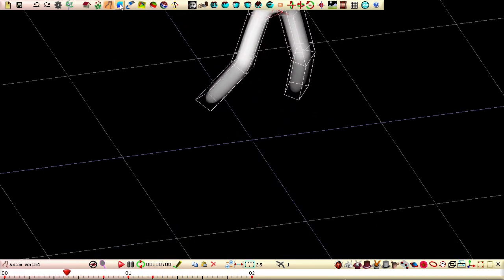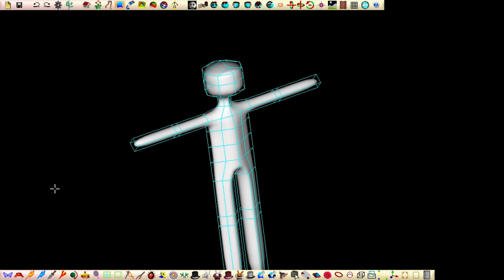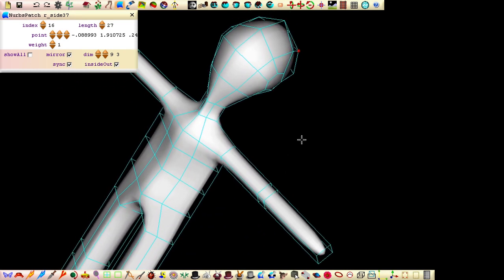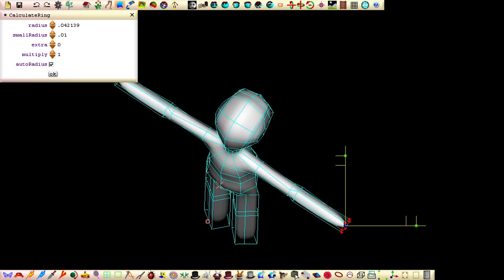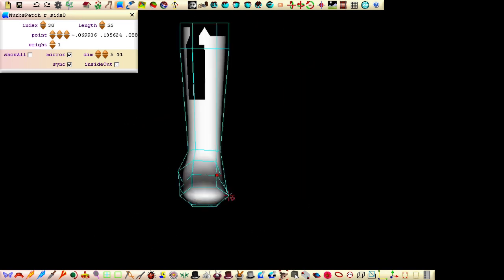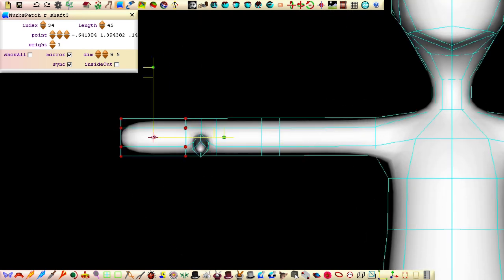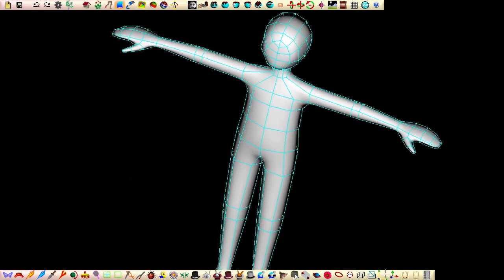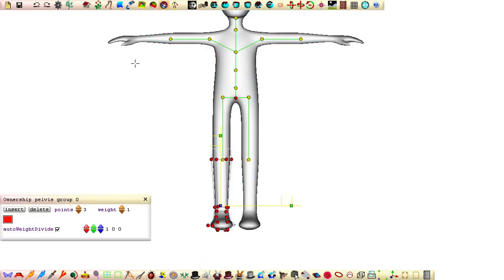Add Ears, Feet & Hands to Our 3D Animated Character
For this Tutorial you need Seamless3d 3.019 or Up:
You can now download Free Seamless3d, digitally signed, from the Microsoft Store.
but you may need to use a VPN due to a growing number of ISPs blocking little websites like Seamless3d without them giving reasons.
This Tutorial continues on from the Tutorial: Creating an Animated Character Step by Step: